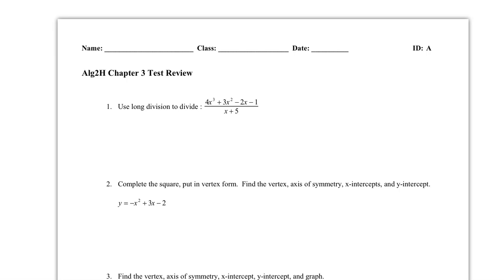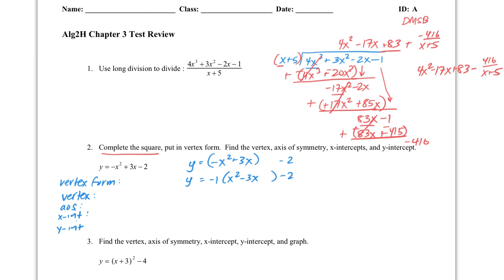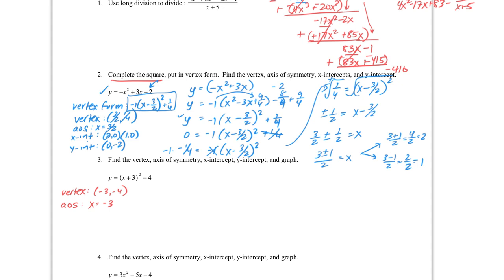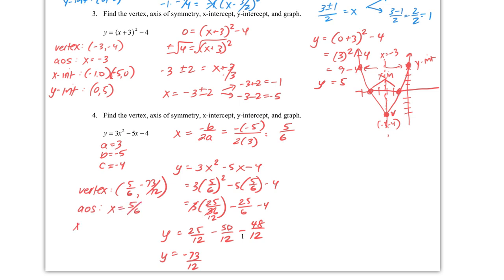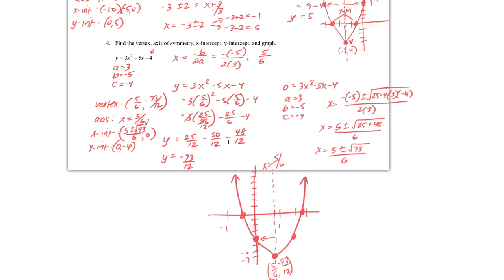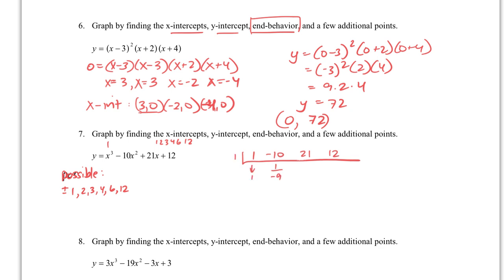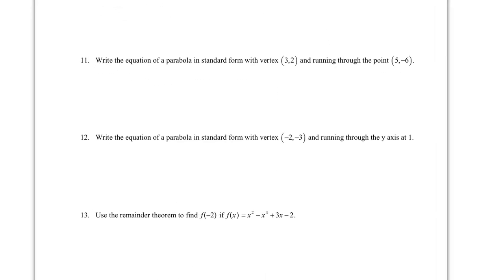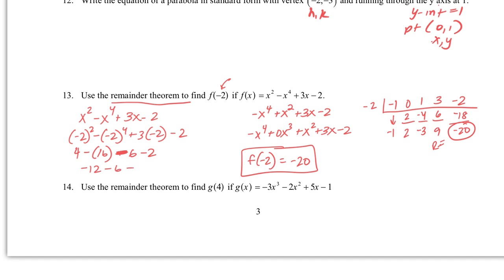Alg2H_Extra Practice Review_Ch. 3_student